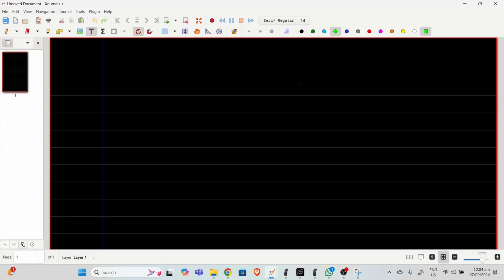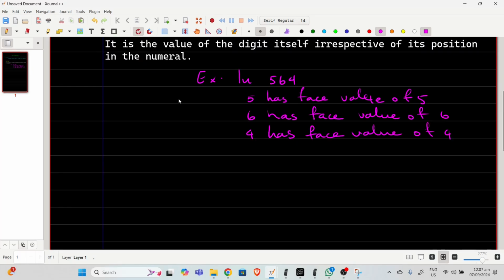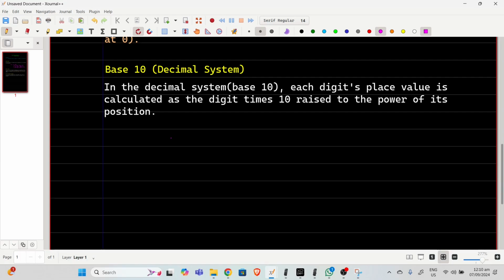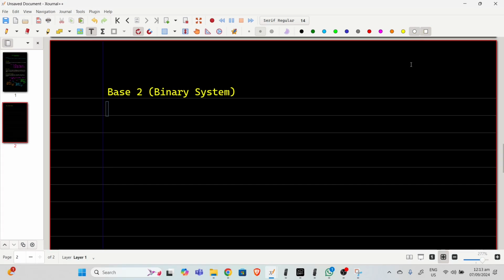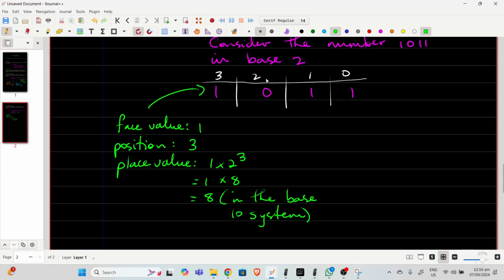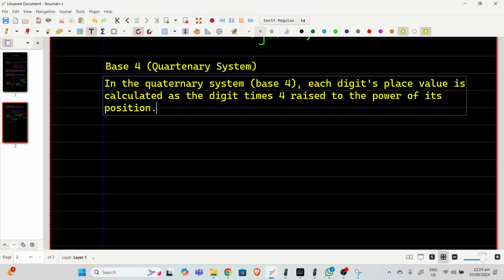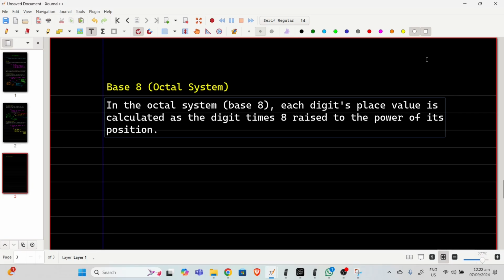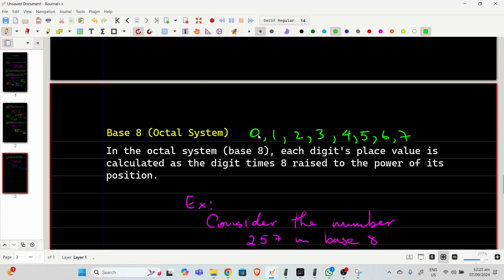CSEC Mathematics: Lesson 008 - Numbers of Different Bases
This video will show how to take any number in a given base and convert it to base 10. In this video you will see the binary (base 2) system, quaternary (base 4) number system, octal (base 8) number system, and the decimal (base 10) number system.